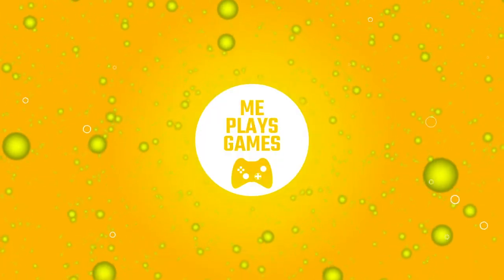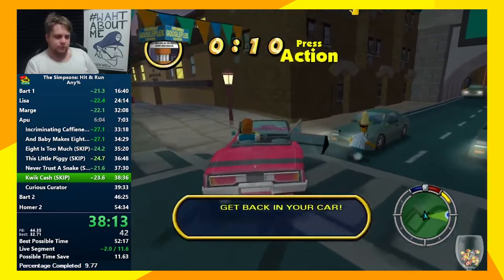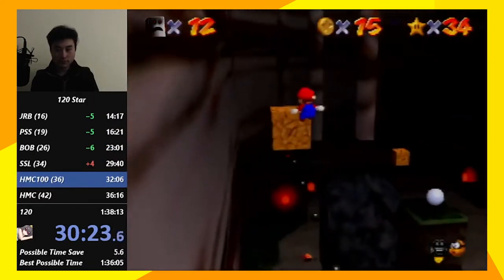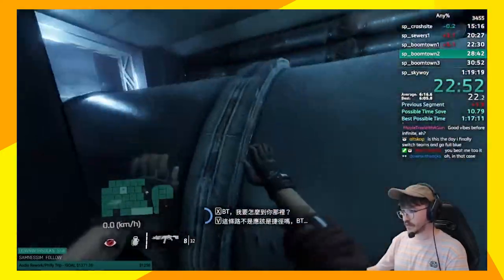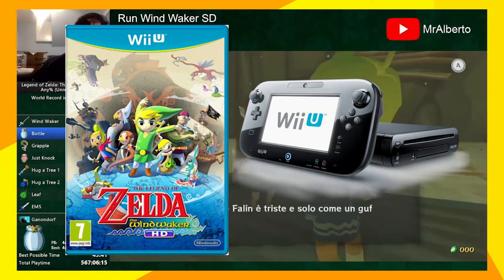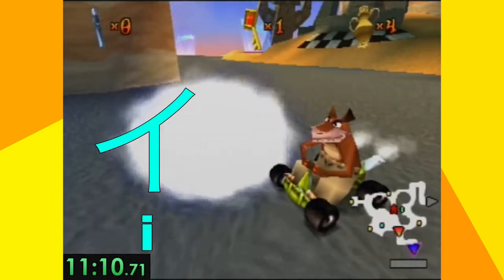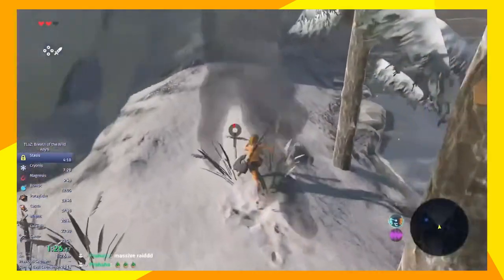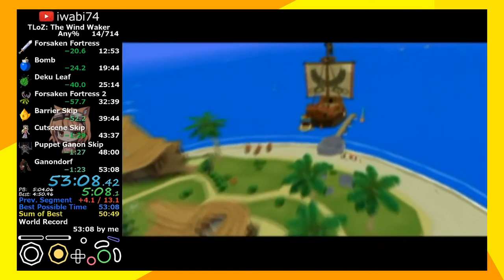What Languages Do Speedrunners Use?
There are plenty of cases where the language you play a game in affects how quickly you can complete it. When you're speedrunning, time is obviously the top priority, so today we're looking at some of the games where that makes a difference. This video includes speedruns in languages like Japanese, Spanish, French, Swedish, Italian, and nothing.